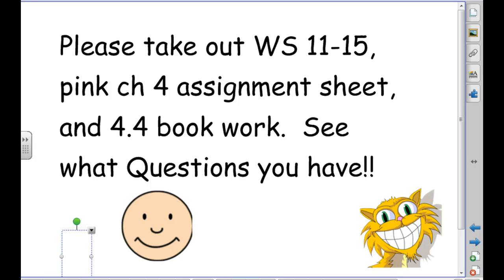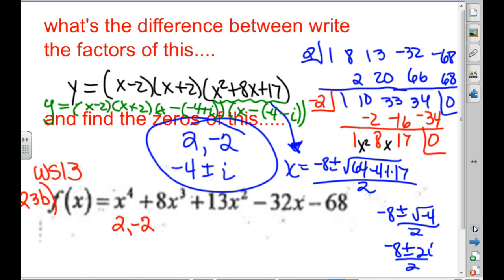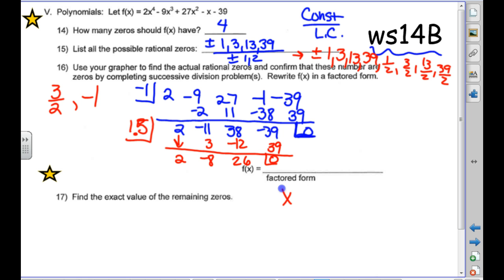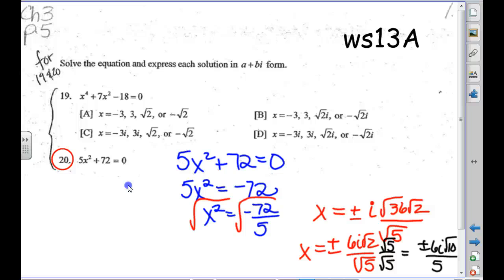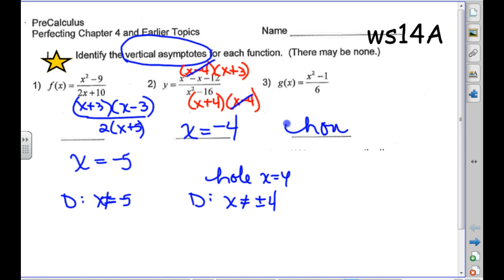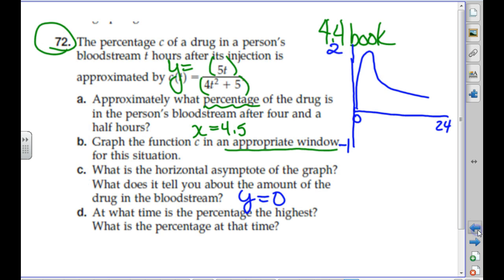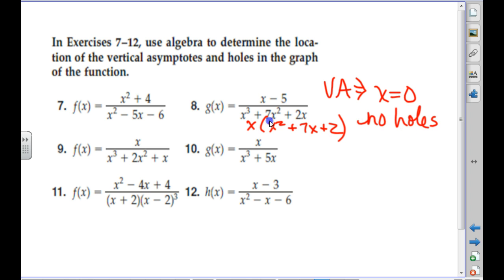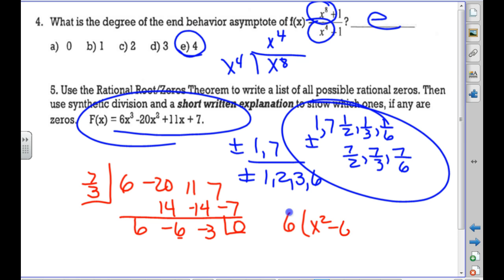Review for Ch 4 TEST